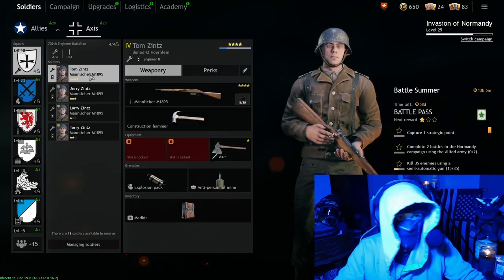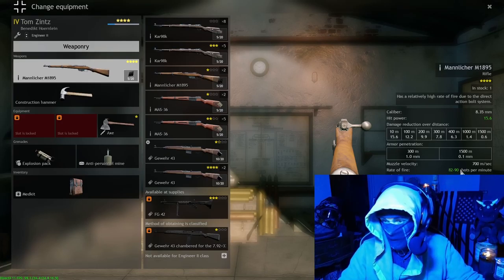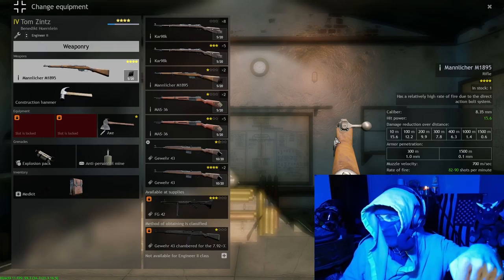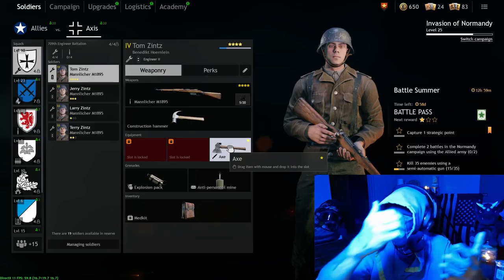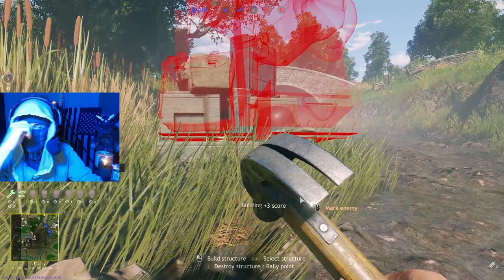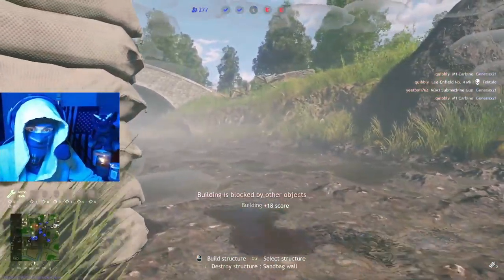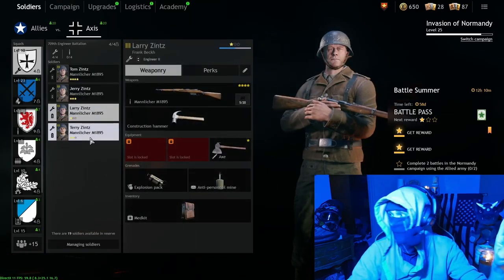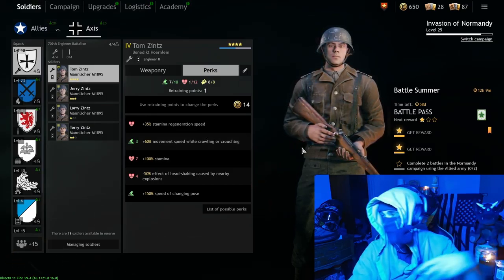Battle Summer Stage 2 - Enlisted "We have to do WHAT to them?!"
I wanted to start by thanking every one of you who has been watching my content and encouraging me to just be myself. These videos are super fun to make and I hope you Enjoy them! In today's video we discuss the second stage of Battle Summer and some tactics we might employ. This long form type of video is what I am passionate about making but expect a heavily edited episode this weekend!. I want to stress that my "anger" outbursts in this video are *acting*. Doctor Online is a character that I act out for satire and entertainment. Any feedback is appreciated and I will try my very best to reply to every single comment!

o7